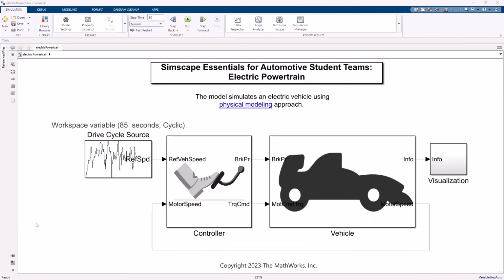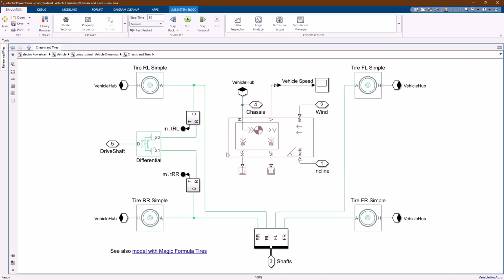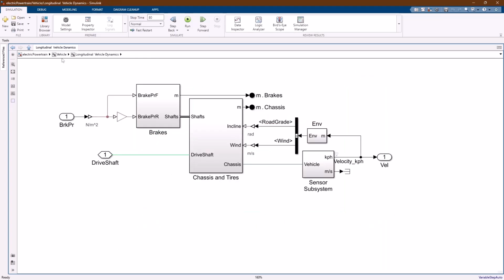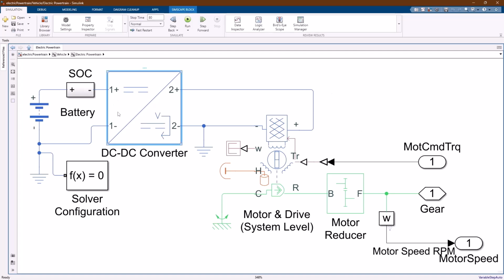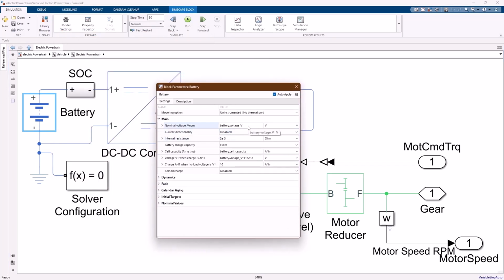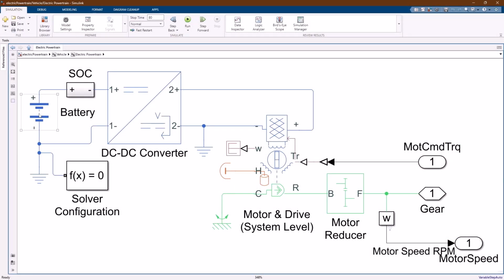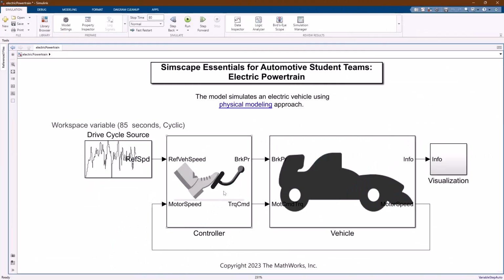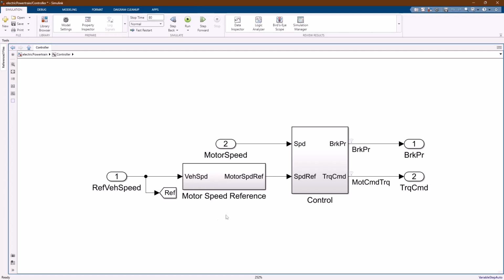Electric Powertrain | Simscape Essentials for Automotive Student Teams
In this second video in our series on Simscape™ for automotive student teams, we discuss how a simplified electric powertrain model can be represented. This includes a battery model, a motor, and a differential.

Chapters:
0:00 Introduction
1:21 Overview of the Formula Student electric vehicle Simscape model
2:17 Basic electric powertrain model
5:58 Brake and torque controller model
7:26 Simulation results